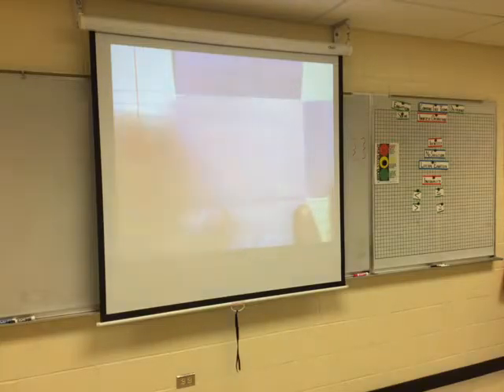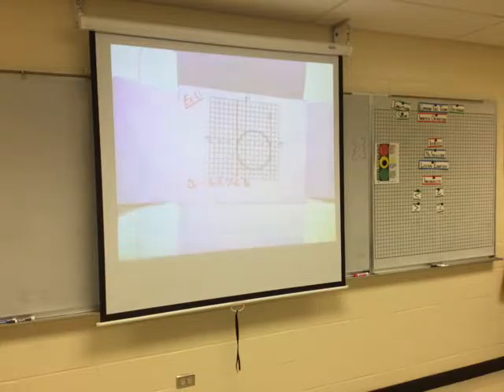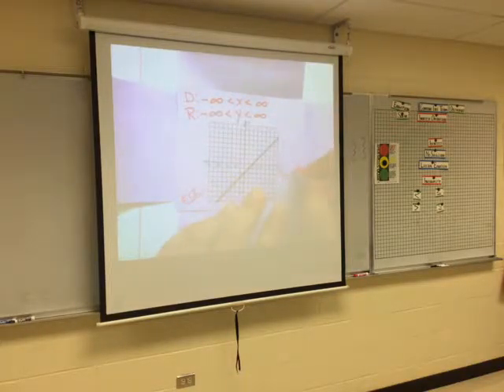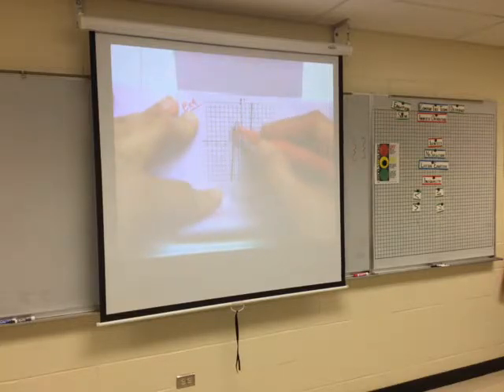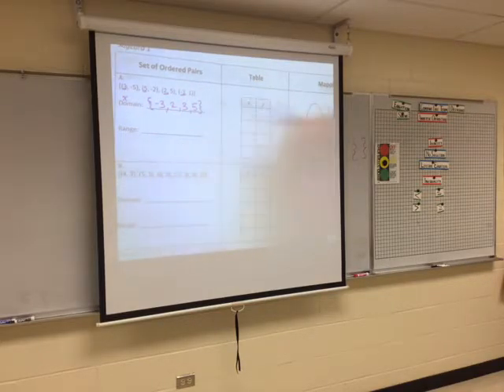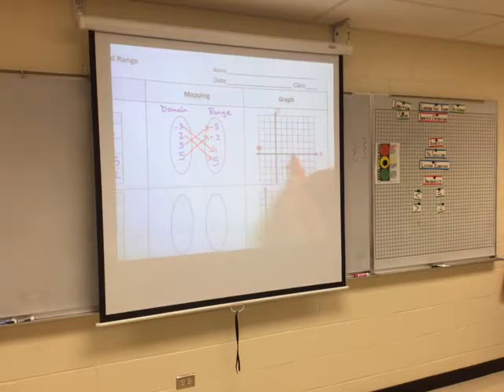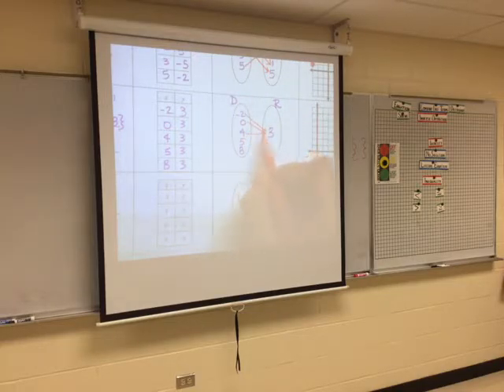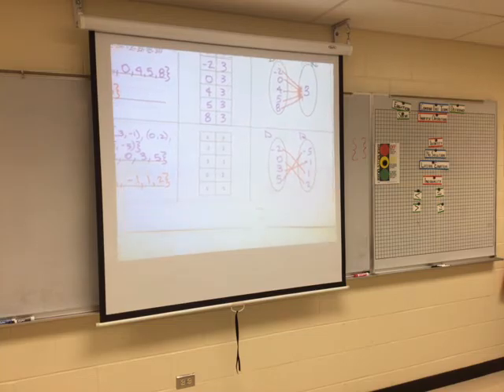Domain and Range